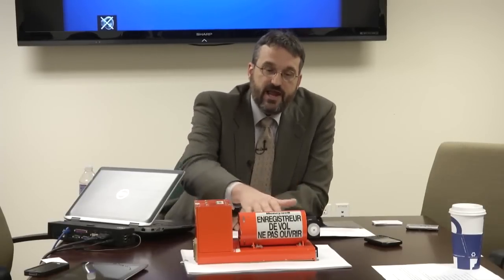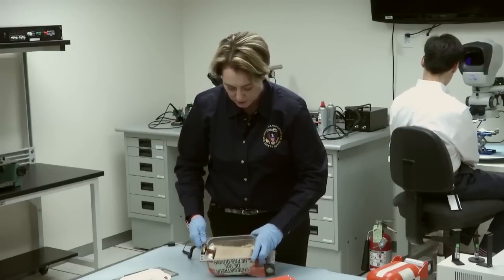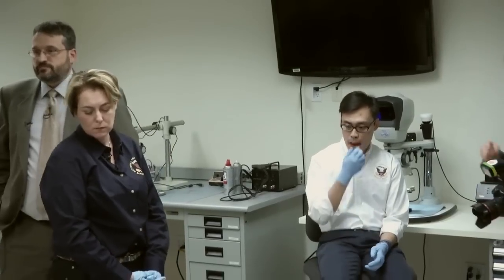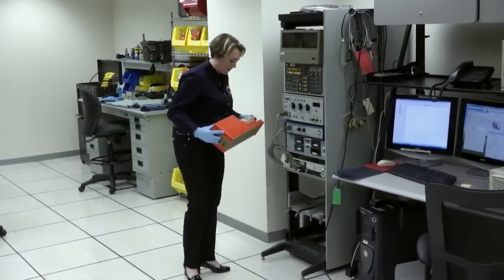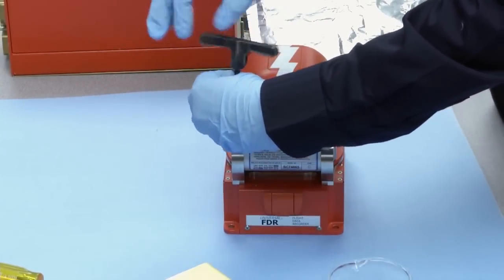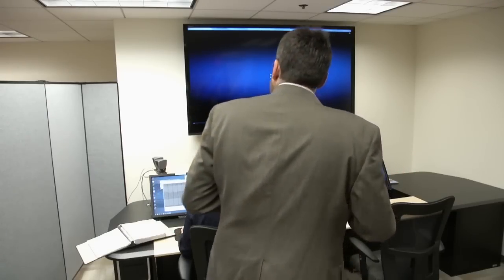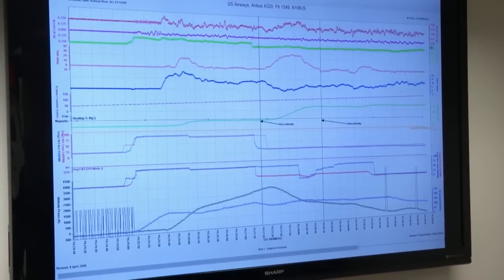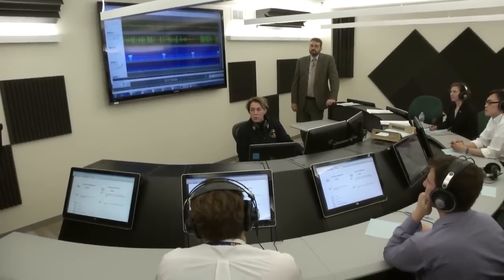Tour of NTSB flight-data and cockpit-voice recorder laboratories